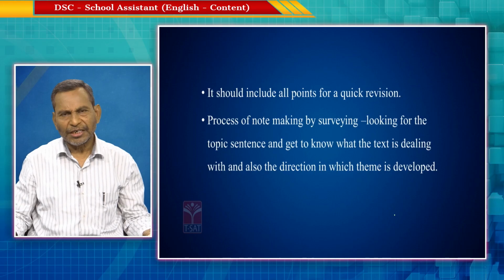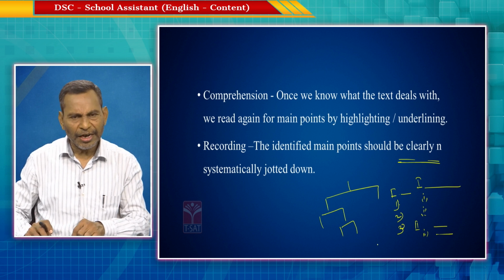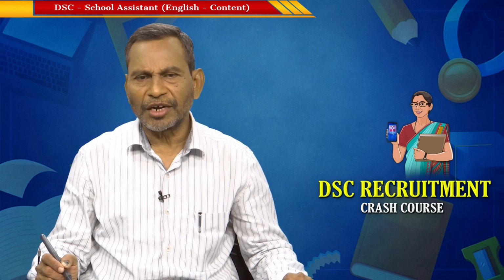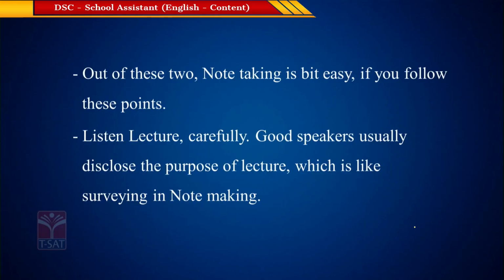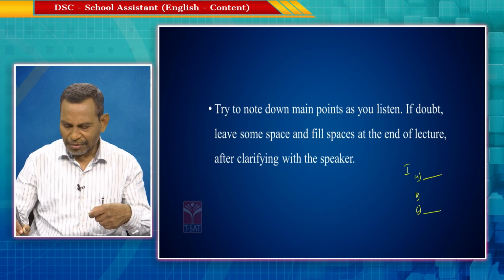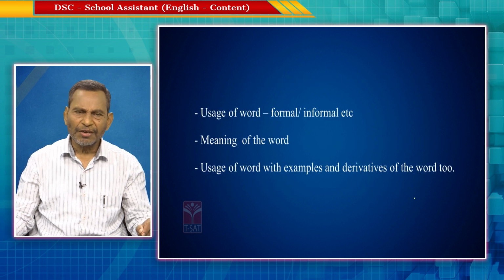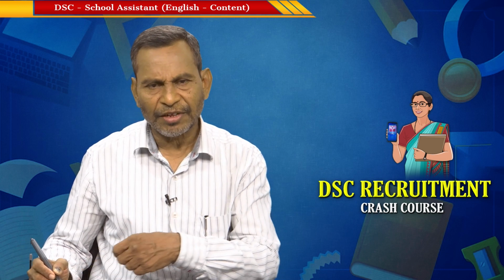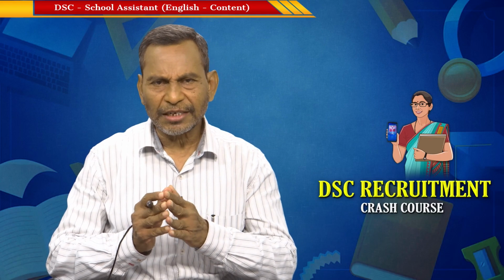DSC Crash Course || School Assistant - English Content - Part 02 || T-SAT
T-SAT Network Digital Classes are Now Available on Following Platforms:

👉Install T-SAT App:
1. For Android Users: Play Store
2. For Apple Users: AppStore